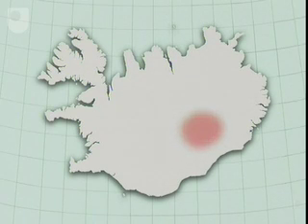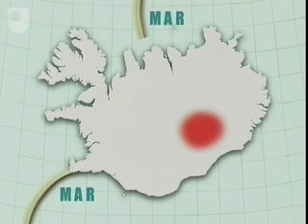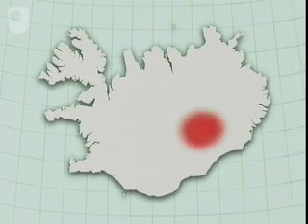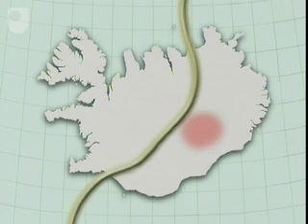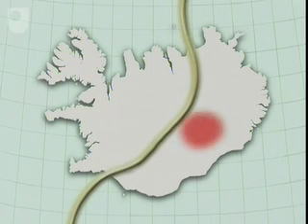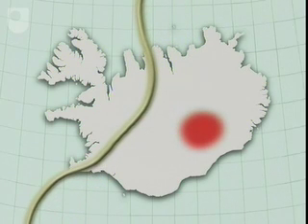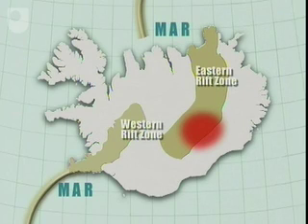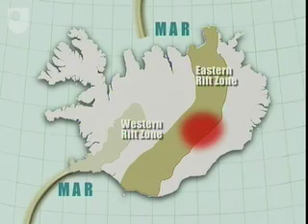Why Iceland is on dry land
Iceland is the fastest growing island in the North Atlantic, but why is it under water?